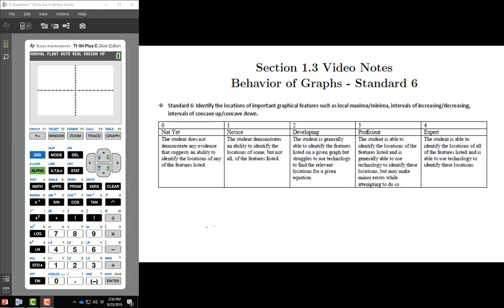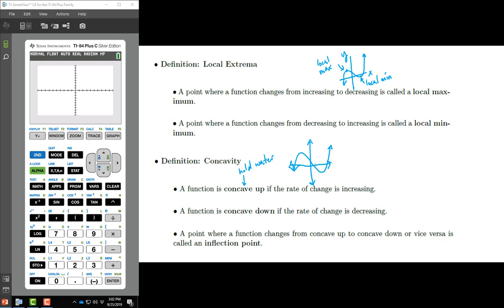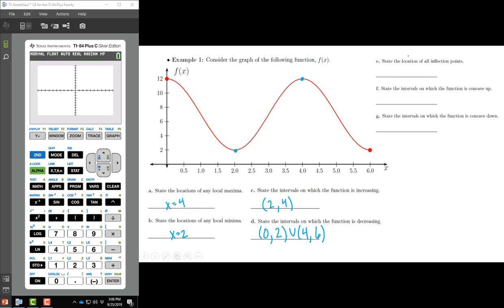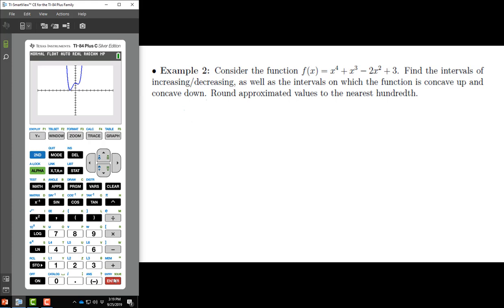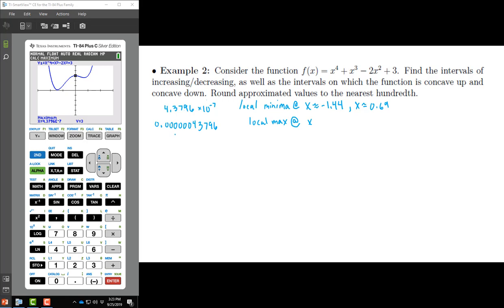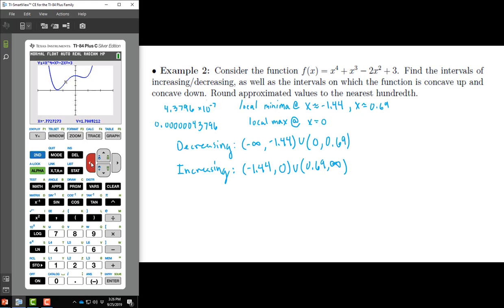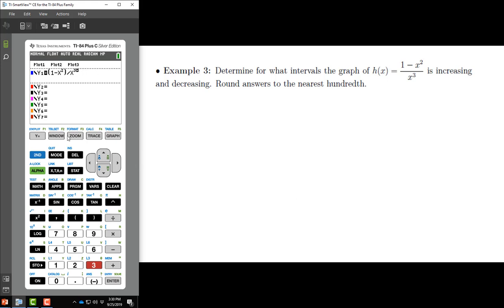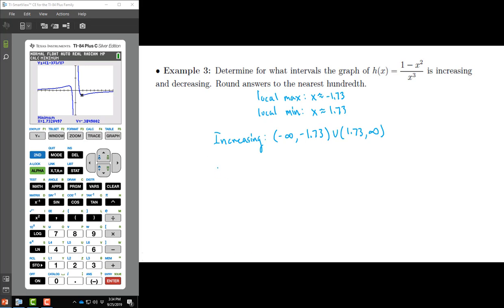Section 1.3 Behavior of Graphs